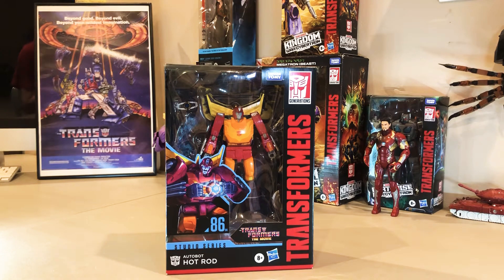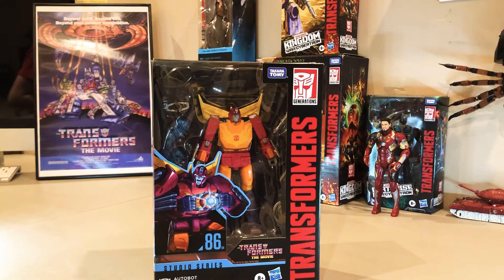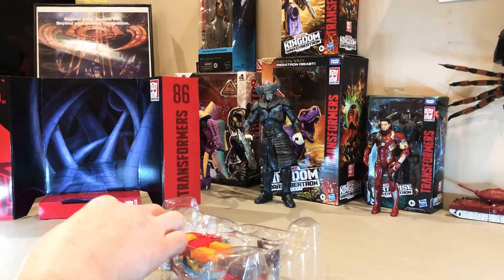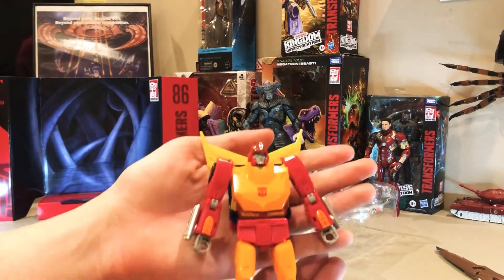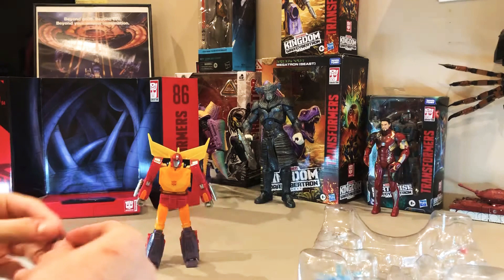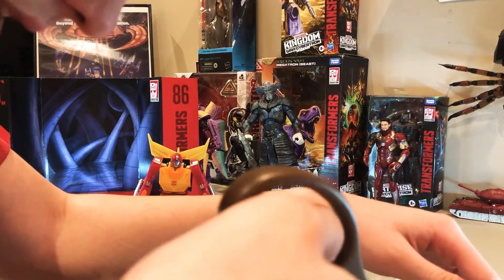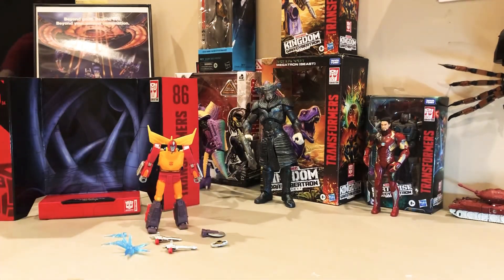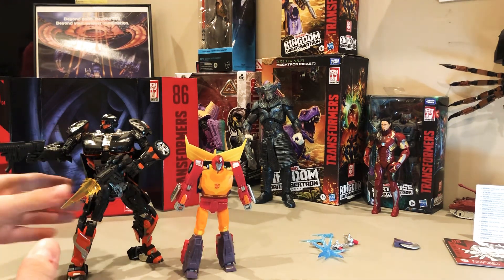Studio Series 86 Hot Rod - unboxing and review!!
Check out my review of the new Studio Series Hot Rod!  Spoiler alert - highly recommended!  Pick him up if you can!